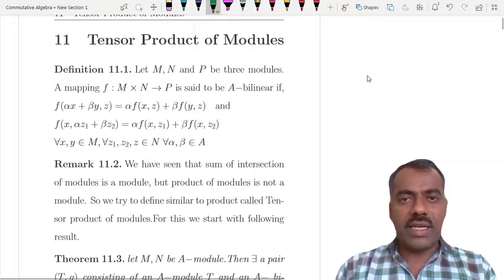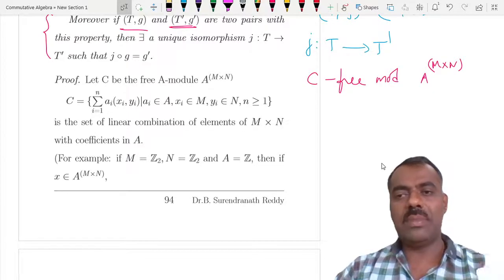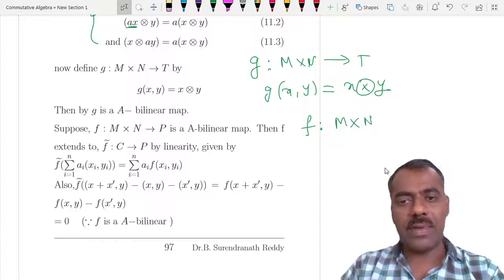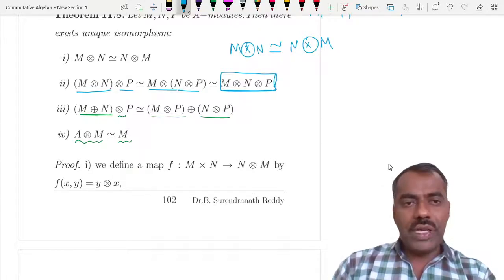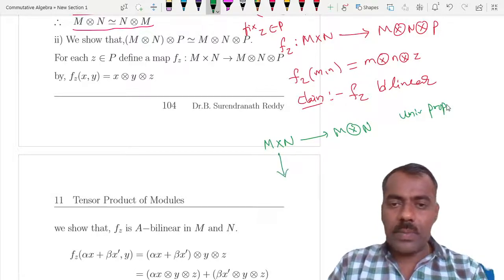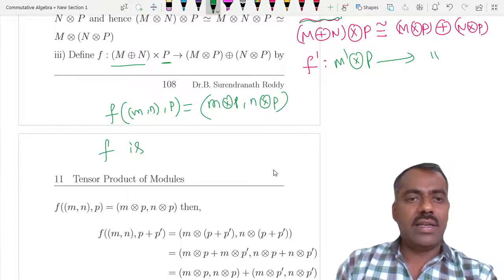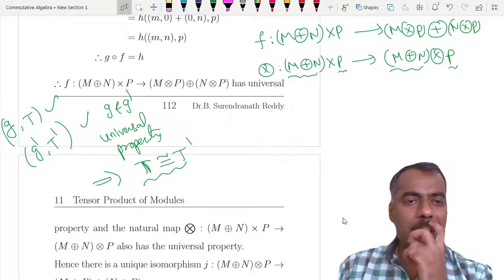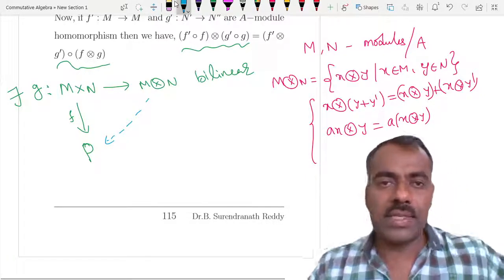Commutative algebra- 3-Tensor Product of Modules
In this lecture, we discuss the tensor product of modules and isomorphisms of tensor products in detail.